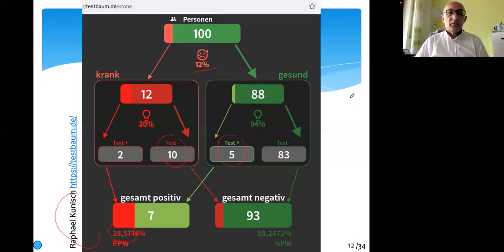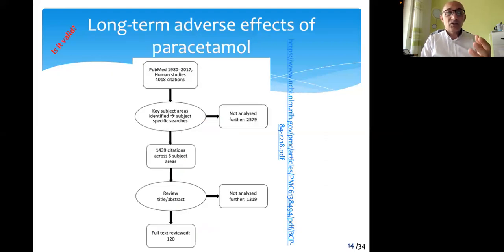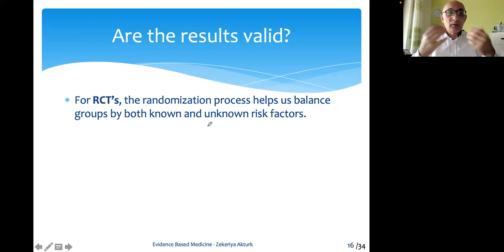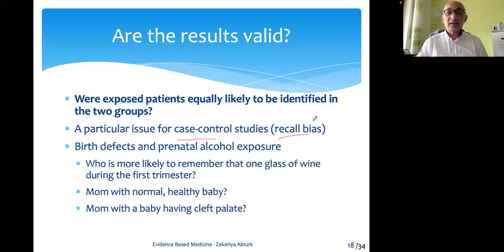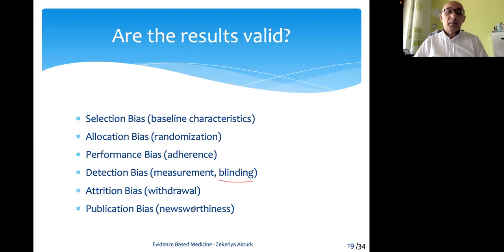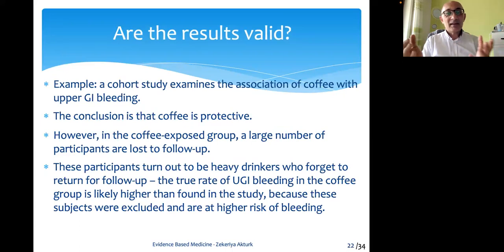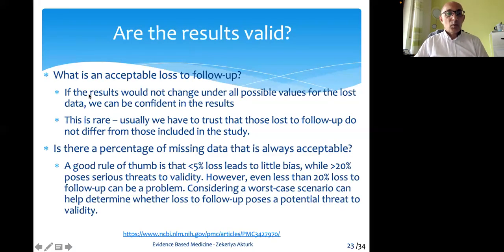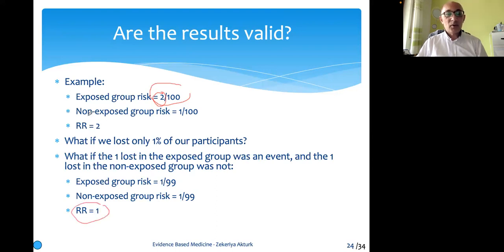T13-4 Harm Studies - are the Results Valid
EBM 13: Harm studies - part 4